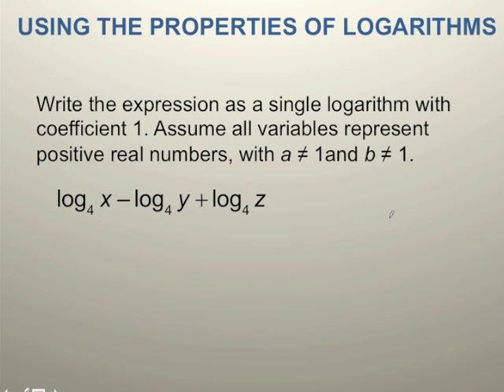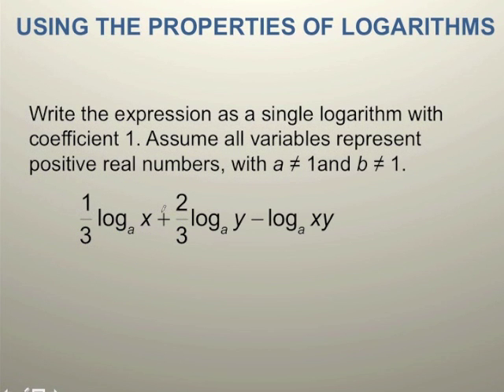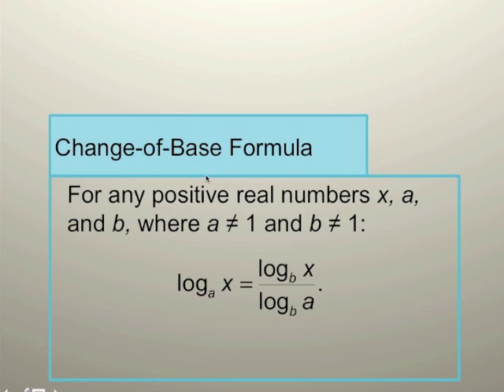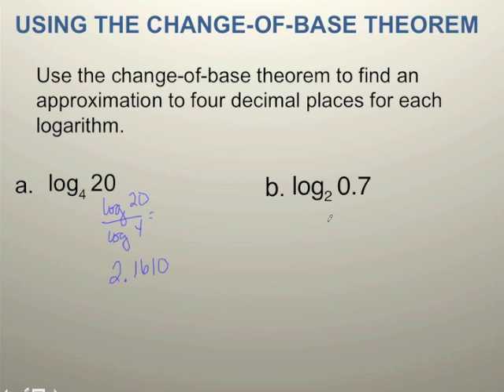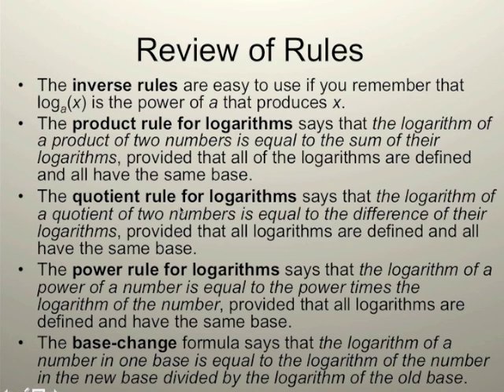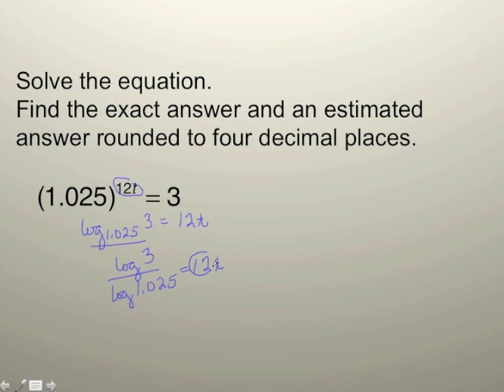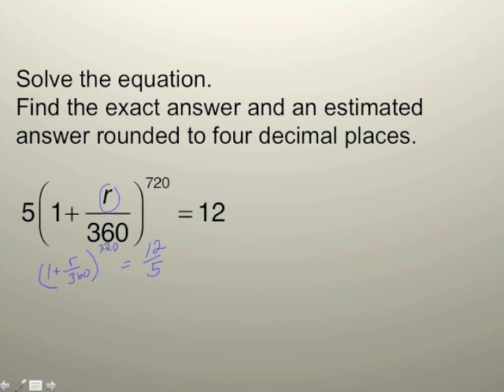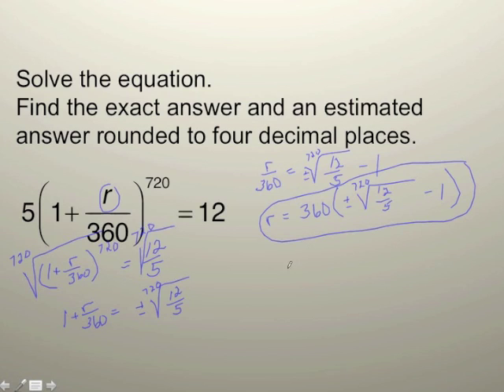MH 4 3 Part 2